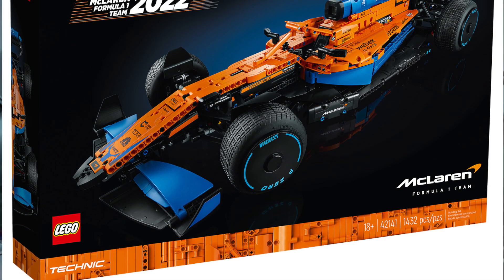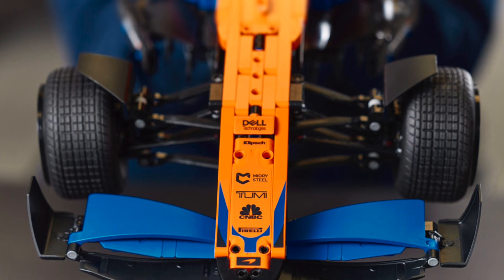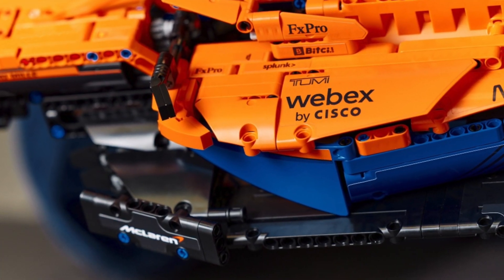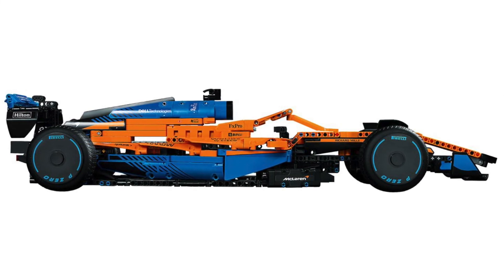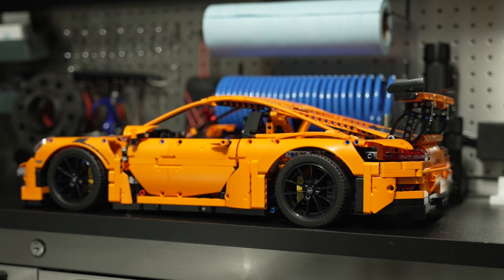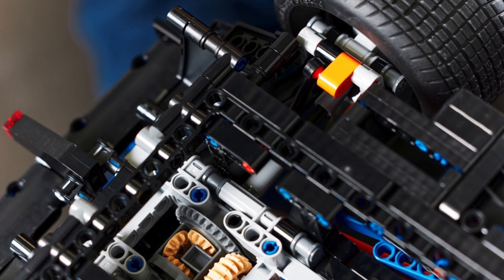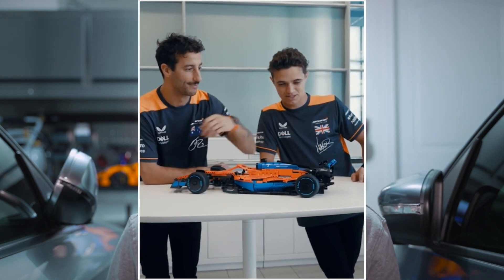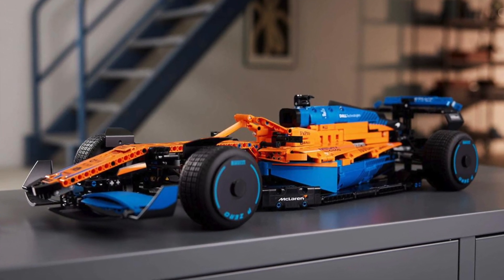LEGO Technic McLaren Formula 1 Car 42141 Preview | I Might Be A Little Biased...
Hello everyone - I'll admit, I'm a super McLaren F1 fanboy so by default I'm in line for this model to come out. Regardless, let's run through this set and see what we get with LEGO's first technic F1 car for quite some time.

Aaand bonus clip at the end of me haggling for an autograph from Lando Norris. I don't think "Anti-Stall" helped my cause :D

TIMESTAMPS
0:00 - Intro
1:09 - Context | 2022 Formula 1 Cars
2:04 - DESIGN FEATURES
5:50 - Will this Sell? Technic or F1 Fans?
7:06 - Conclusion